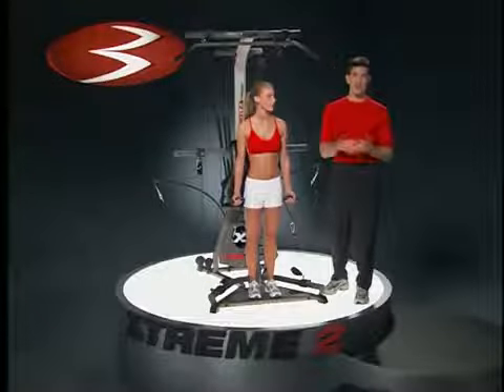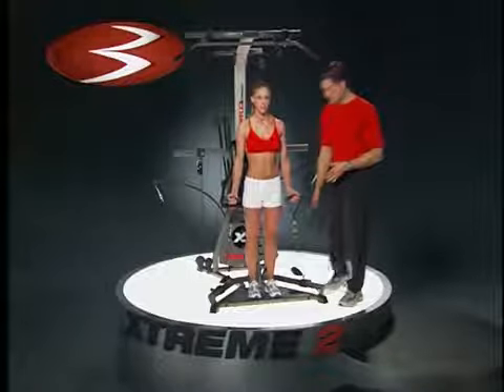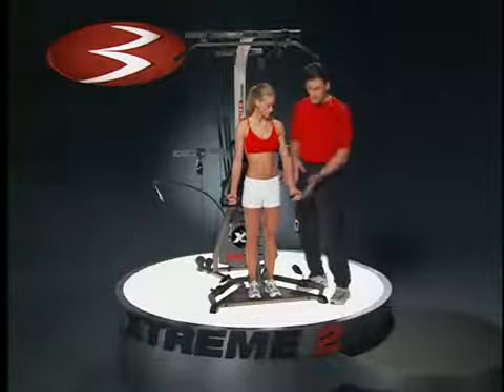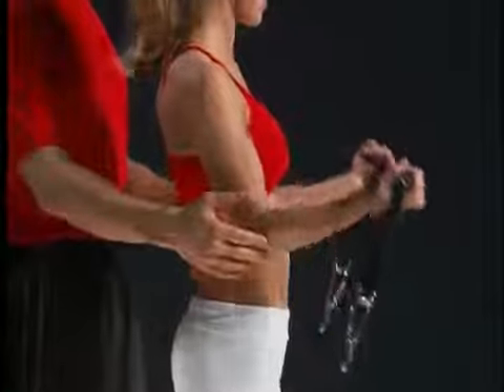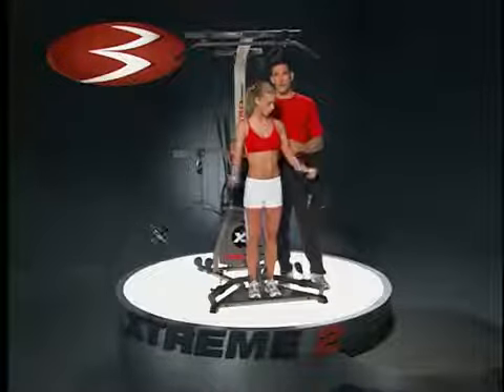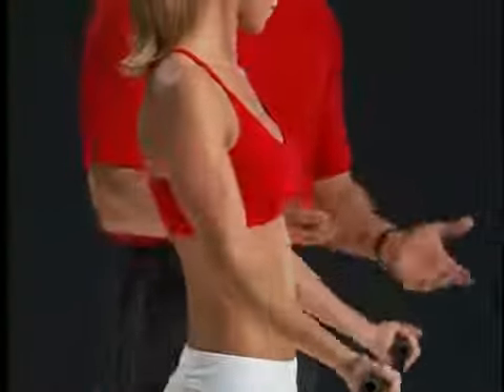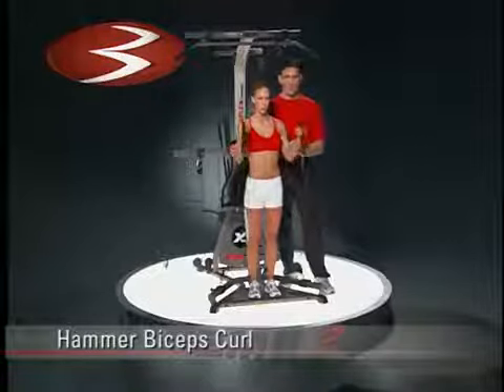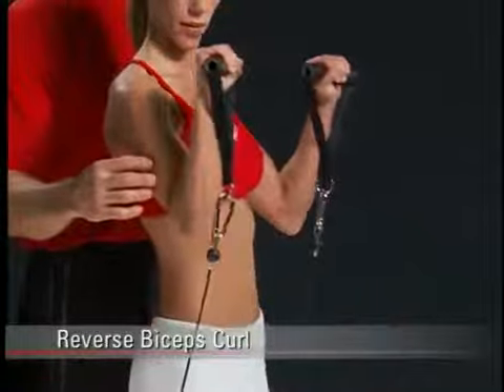Biceps Curl, Hammer Curl, Reverse Curl Standing